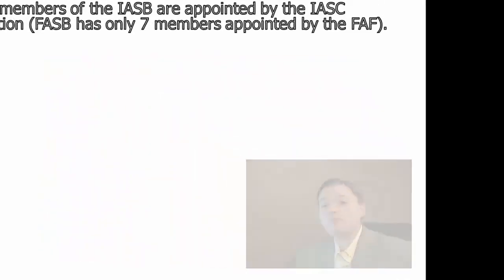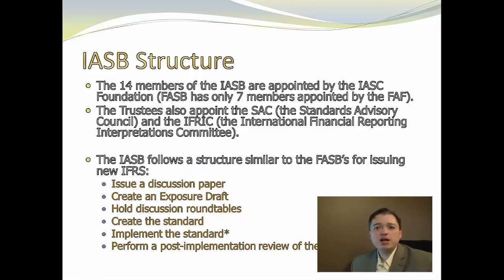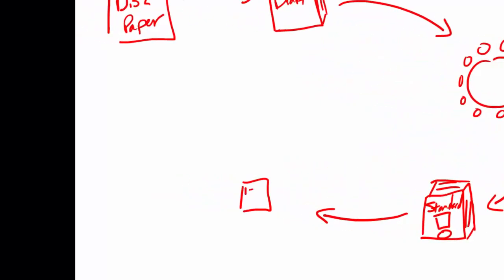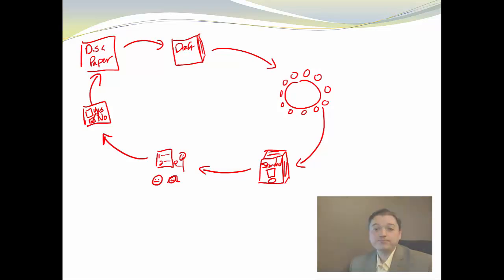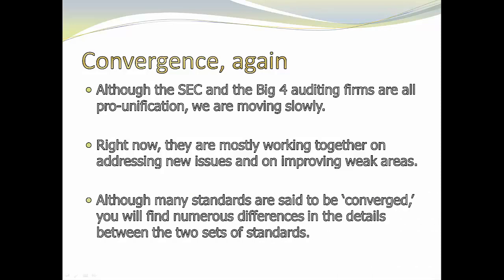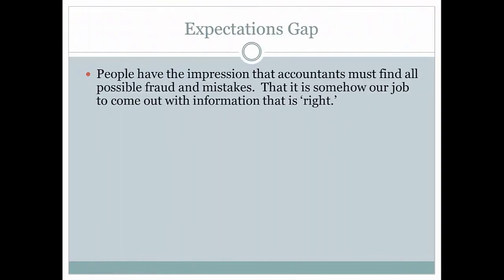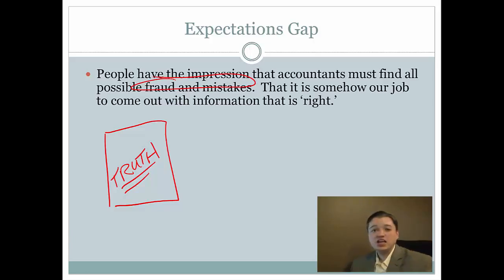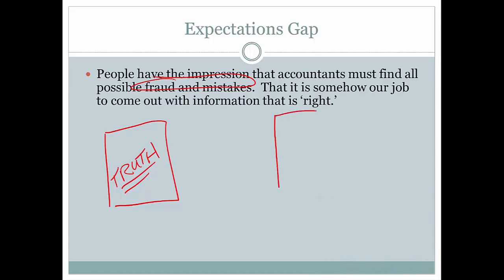ABC Walking through FASB's Conceptual Framework pt 4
This 4th segment continues our discussion of the conceptual framework by talking more about IASB and the convergence process. It also discusses the expectations gap between public perception of what accountants do and the reality of what we can actually do.